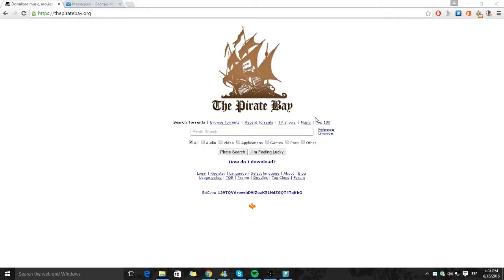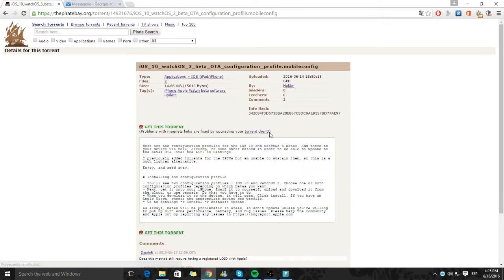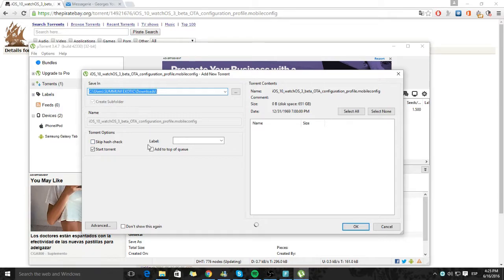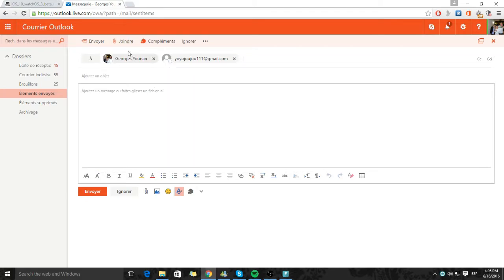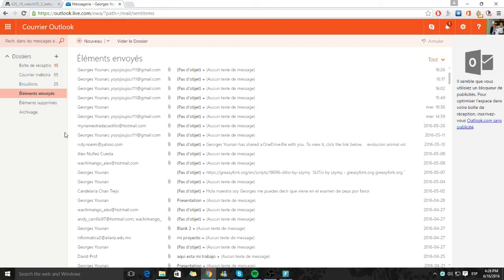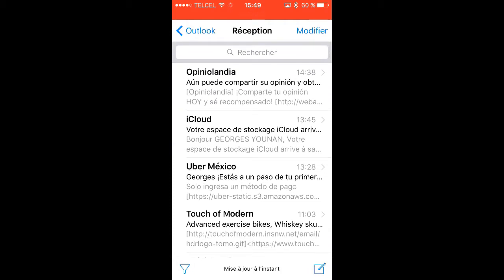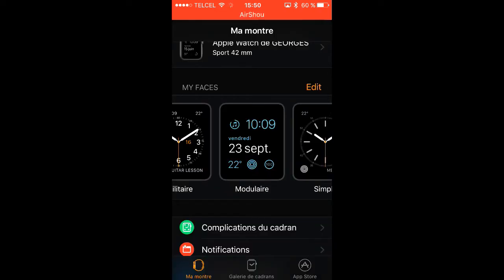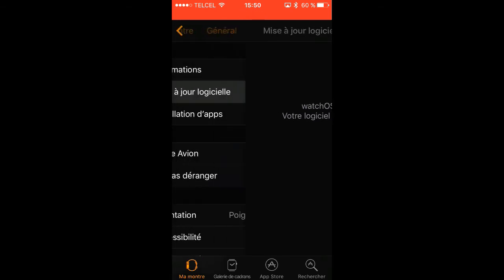how to get watch os3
this is how to get watcOS 3

the download page